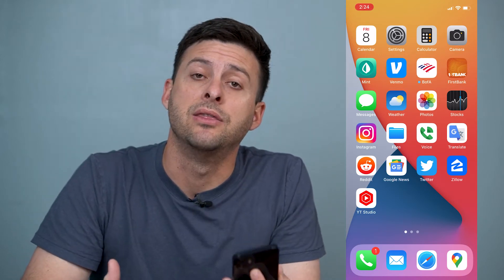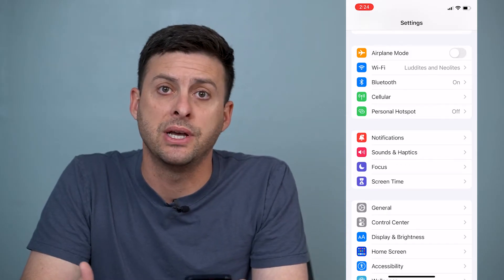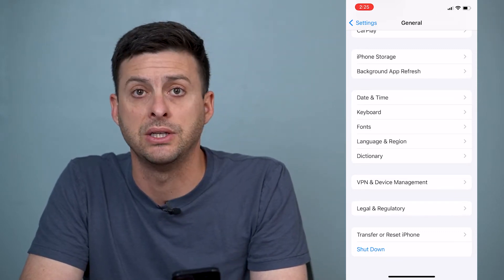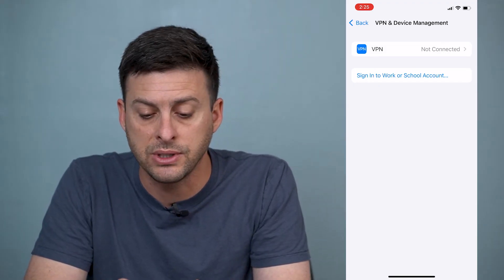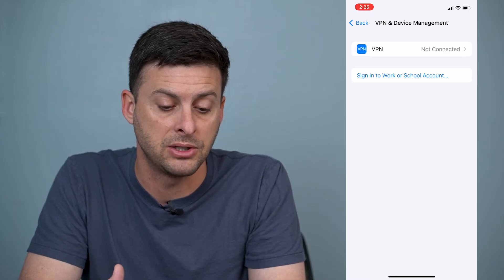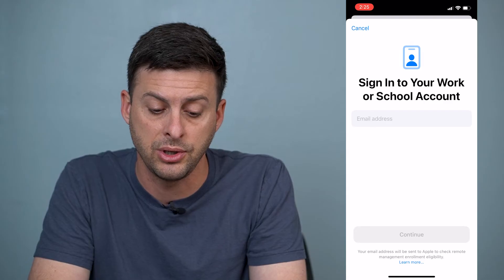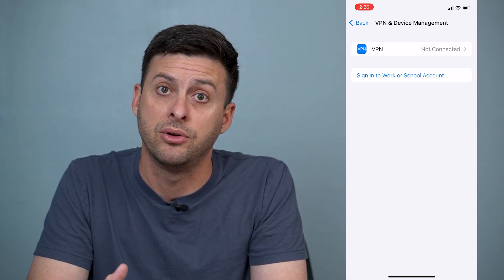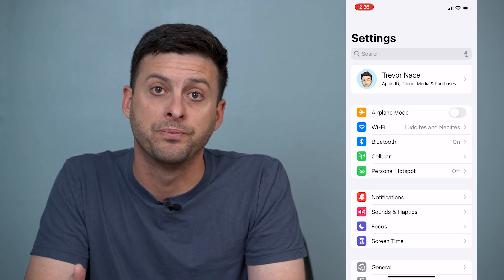How To Find Profile And Device Management On iPhone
Let's find the profile and device management settings on your iPhone to manage your VPN and the different profiles you install on your iPhone.